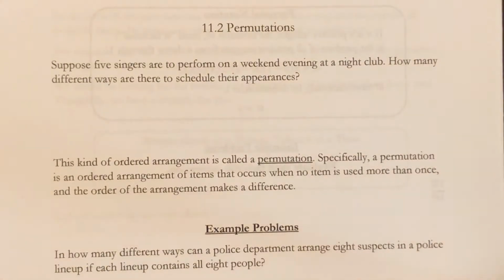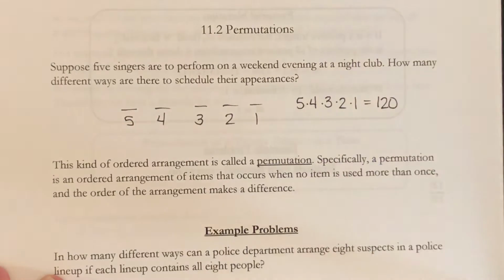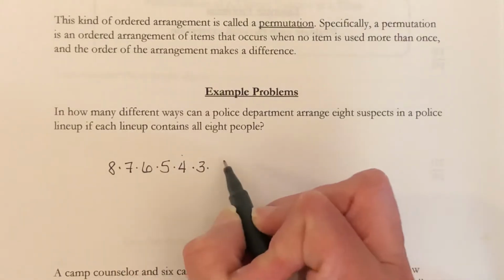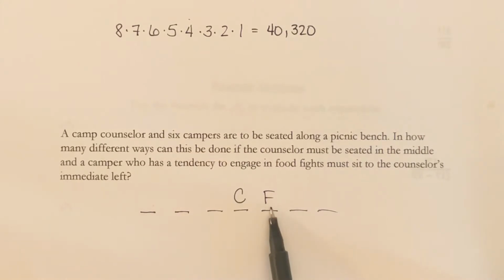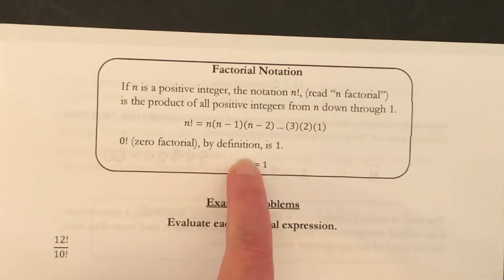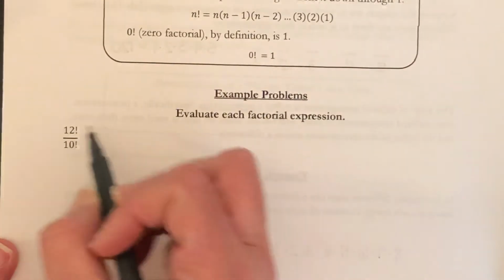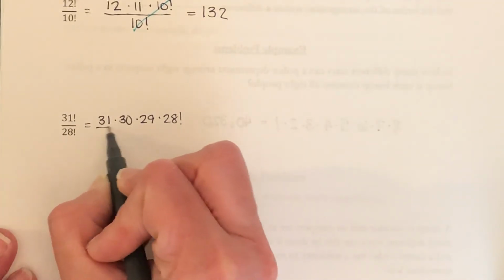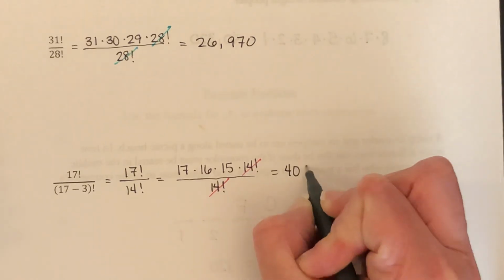(1332) 11.2 Permutations 1/3